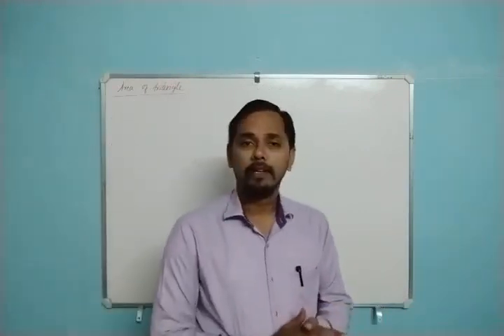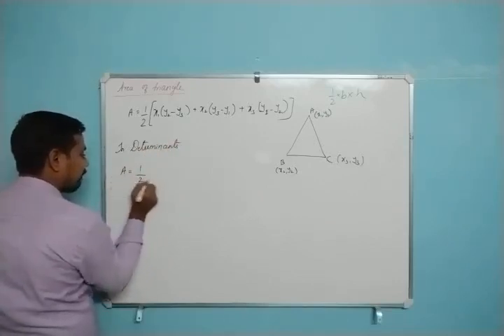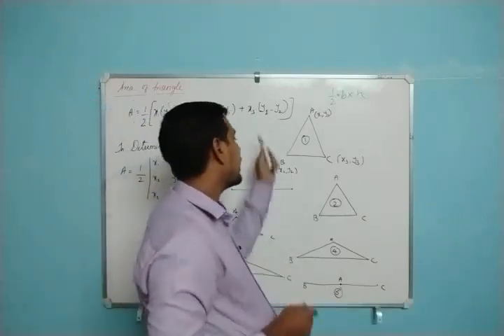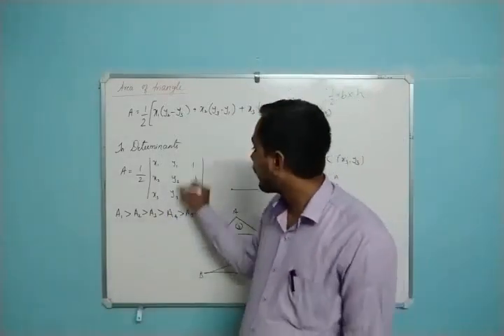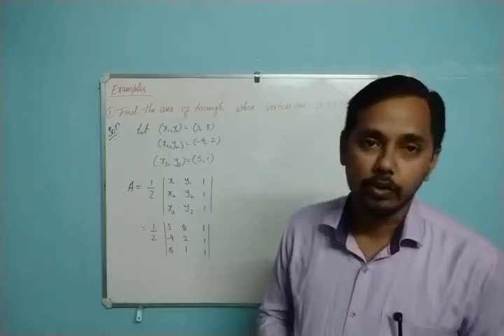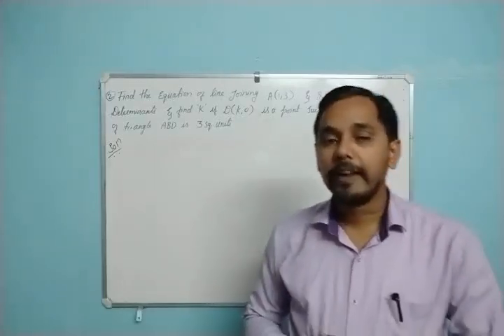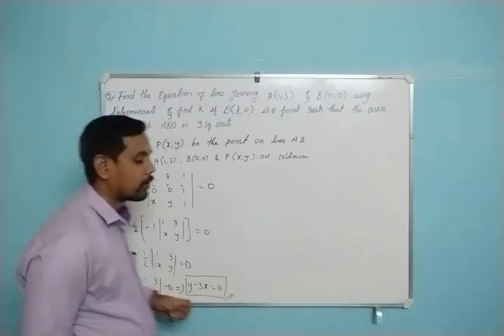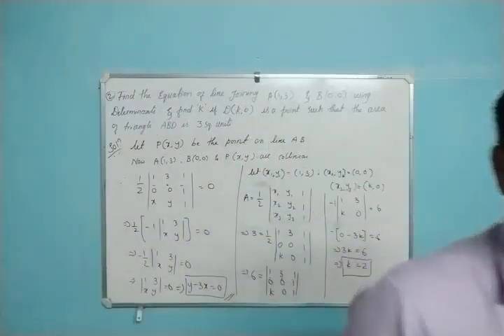NCERT-12TH Mathematics Determinants Part 16